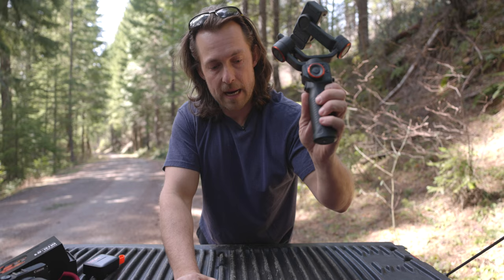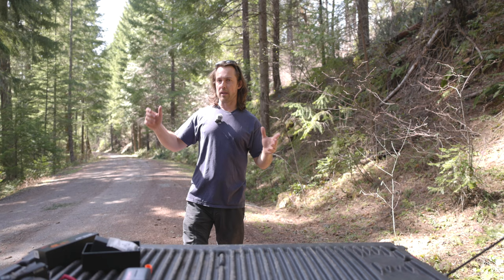Creating Stock-worthy Images With The Brand New Hohem Mic 01 🤔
I got a new microphone, so obviously lets make Stock photos with the Hohem Mic 01 😁
Amazon US

New Tripod SmallRig: ✔︎✔︎✔︎